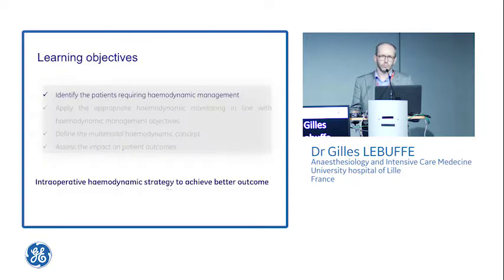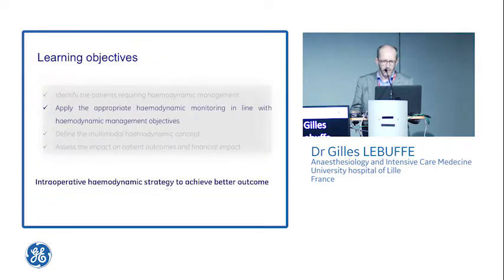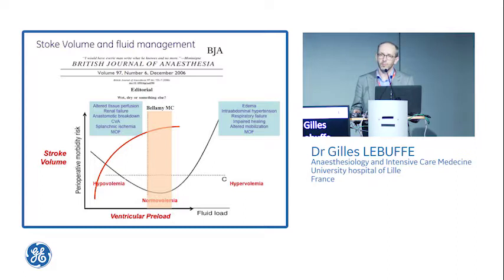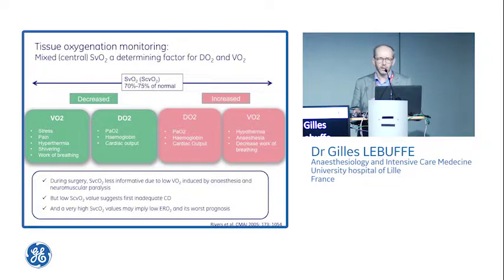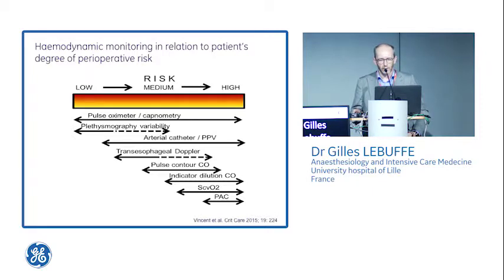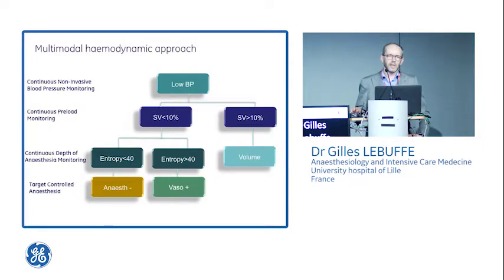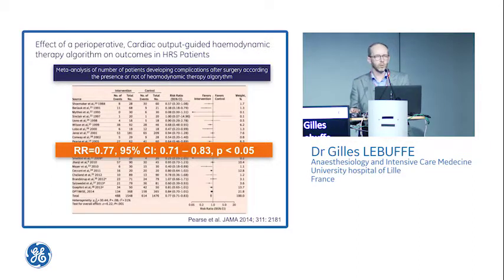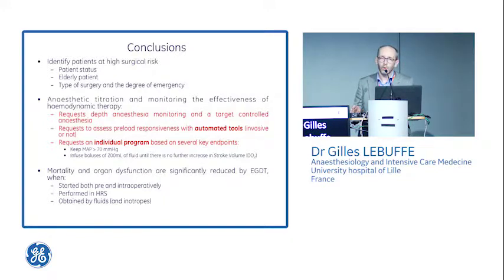Prof. Dr. Gilles Lebuffe lecture at GE Symposium, ESA 2017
Listen to the full lecture of Prof. Dr. Gilles Lebuffe, from CHRU de Lille, France, during Euroanaesthesia 2017: “Intraoperative haemodynamic strategy to achieve better patient outcomes”